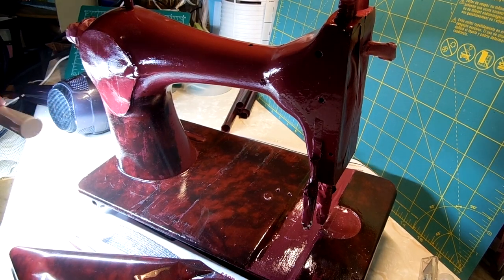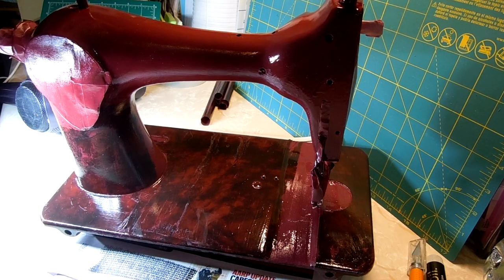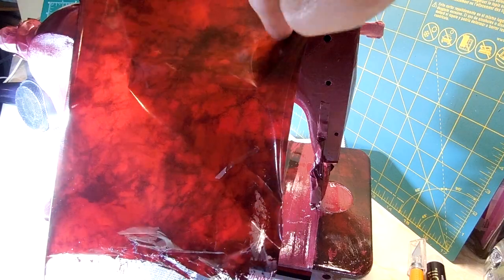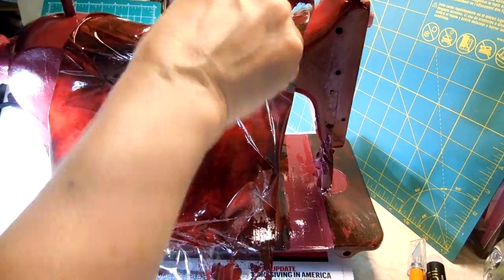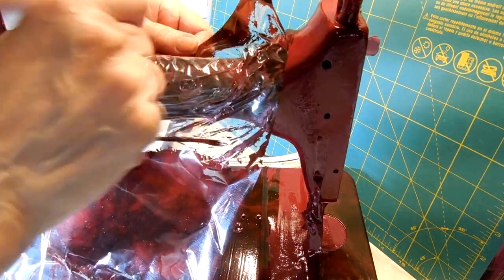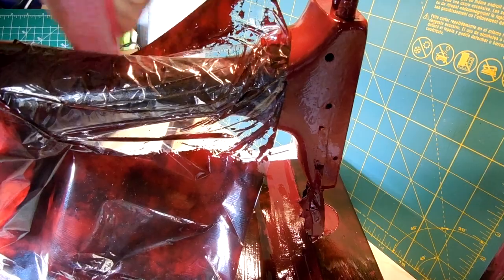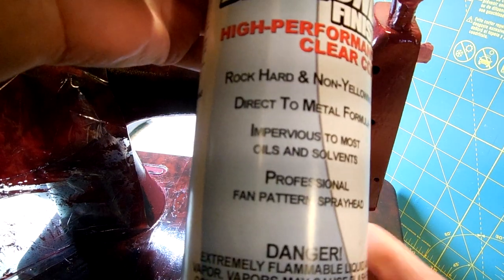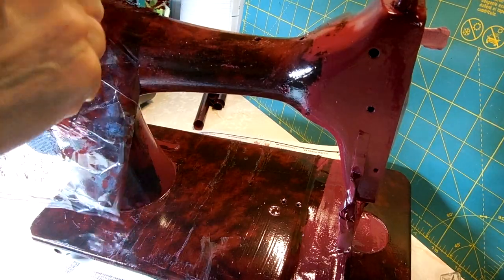Vintage Singer 128 Sewing Machine : repaint.... no...repaint AND foiled.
If you ever wanted to know how to use foils on curved surfaces, here ya go. I searched and searched and couldn't find a video on how to do this to a sewing machine, so I did it.

SINGER 128 FROM 1940.  Not your typical paint job on my vintage machine. I am sure she started out life better than when I found her. She had so much crud on her, I didn't know she even had decals under there.  So, I began to strip her down and saw shadows of what used to be. Too late to try to save them so she became the "NEW" vintage sewing machine . This video will show how I applied foil to her surface. More to come in the days to follow.

Declaimer: I say several times in the video that the "creator" or the "designer" of this foil ... She is not. She is the distributor.  You can find out more about the foils she sells at: Artistic Painting Studio. on FB, IG and the web.